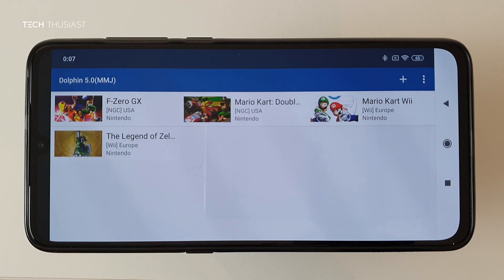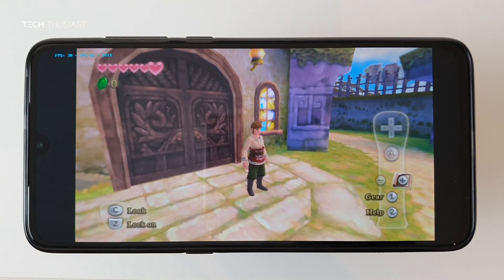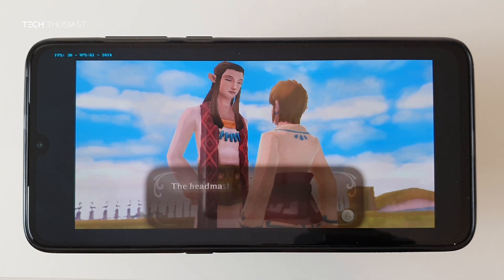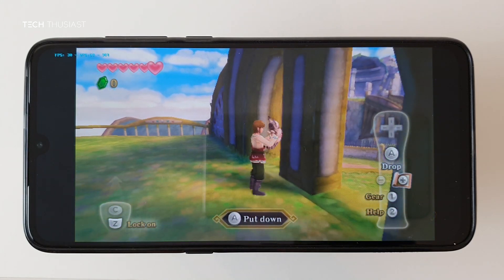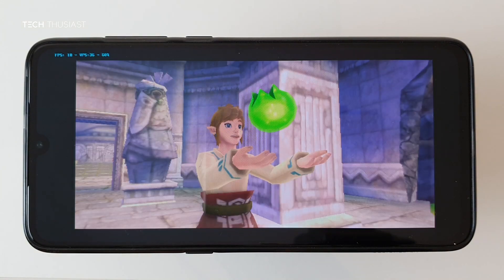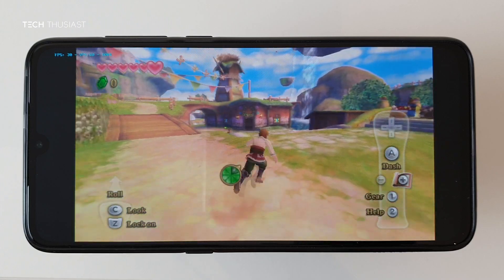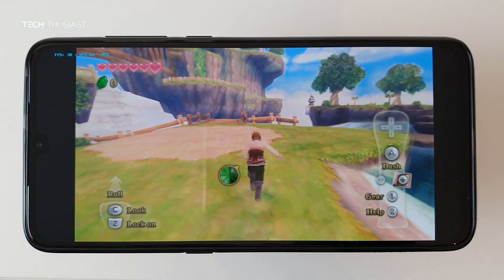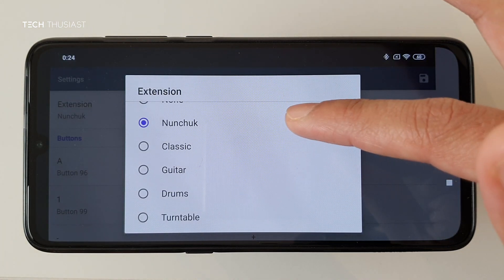AMAZING! MotionPlus Games Working on Dolphin Emulator - Play Zelda Skyward Sword On Your Phone!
At long last we can play Zelda Skyward Sword as well as other MotionPlus games on our Android devices. As you can see no dolphin bar was used here. Please do not ask for links to Games as I will NOT provide them.

Apologies for the audio quality, I recorded directly with the Galaxy S10+ and did not use a separate Mic.

Credits go the Dolphin dev team. The MotionPlus support was added in a separate build of the Emulator by Weihuoya